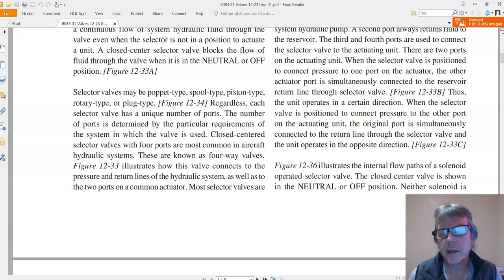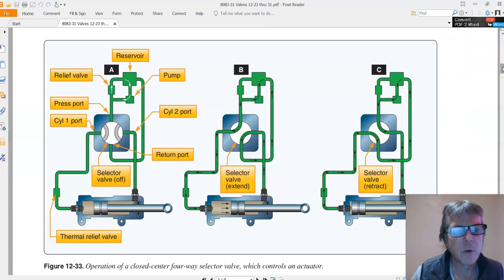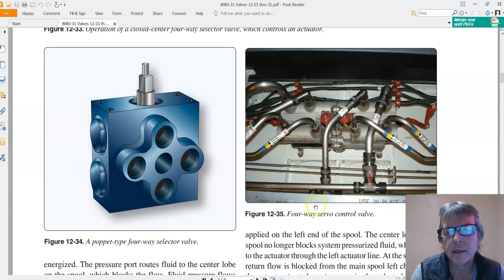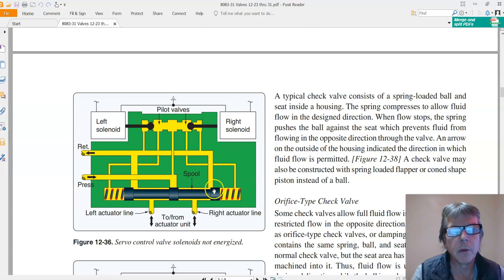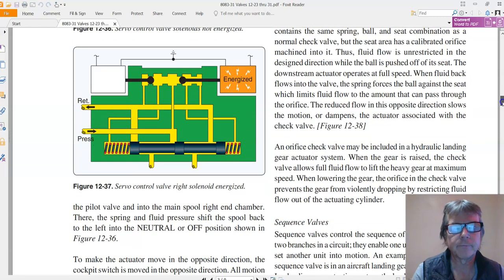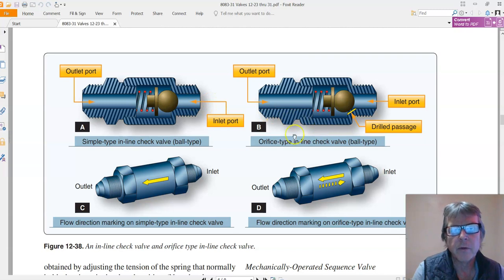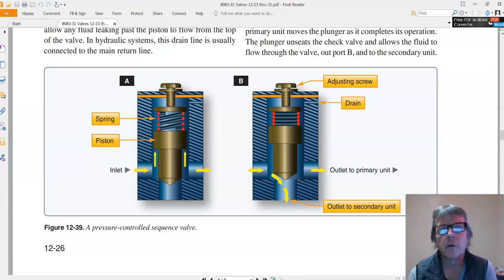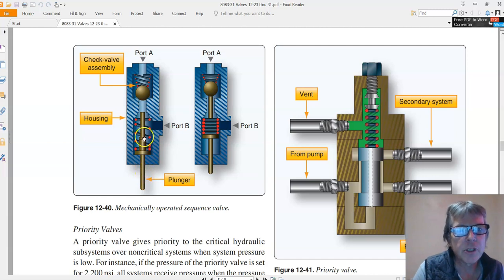Aircraft Hydraulic Valves Part 1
Relief Valves, Directional Control Valves, Pressure Reducing, and Sequence Valves are discussed as presented in the FAA-H-8083-31 Airframe Handbook for AMTs.  This is Part 1 of 2 Parts.  It is presented by Tim Morris from Cincinnati State Community College.